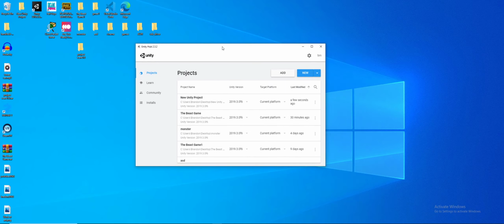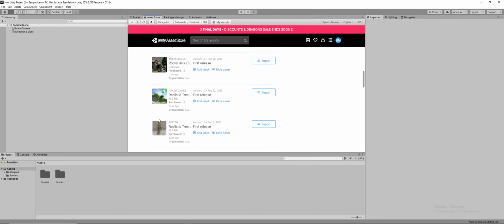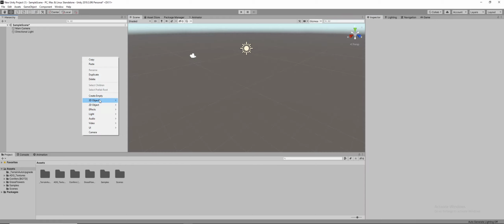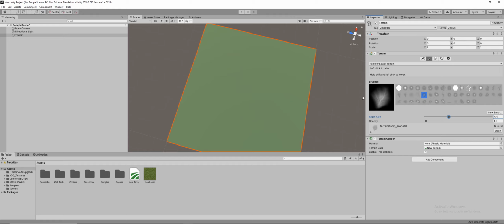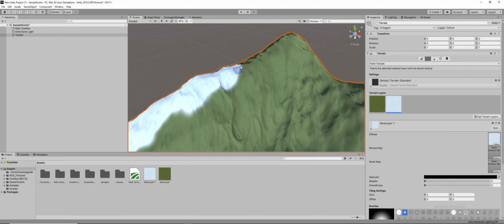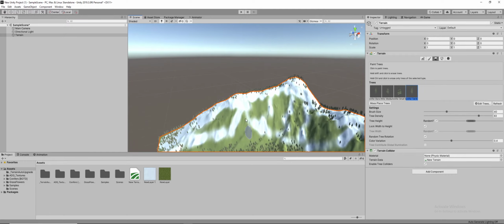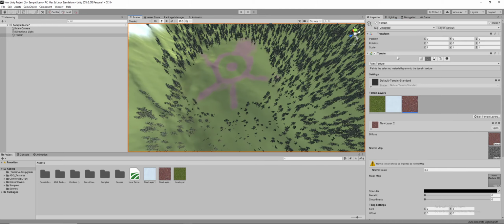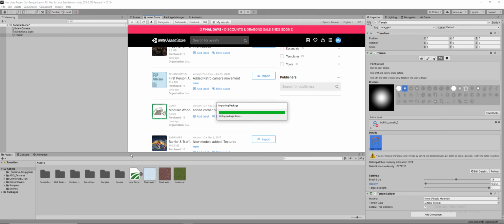Tutorial on Unity terrain tools/trees/flowers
thank you so much for coming to check this video this is one video out of mini that I'm going to make if you guys would like to don't forget to subscribe comment and like the video.